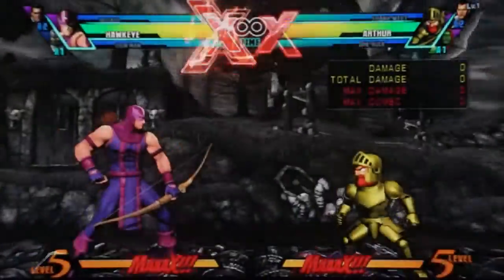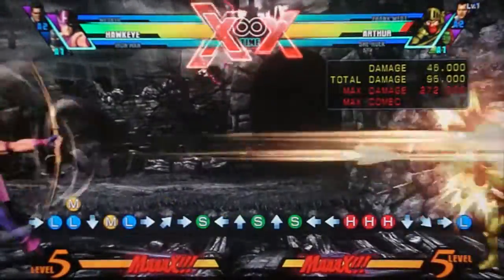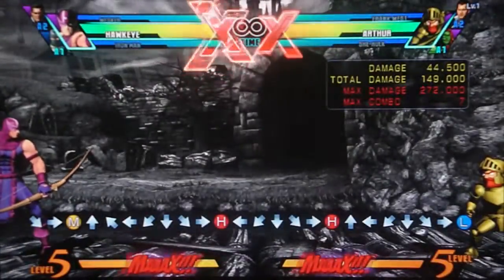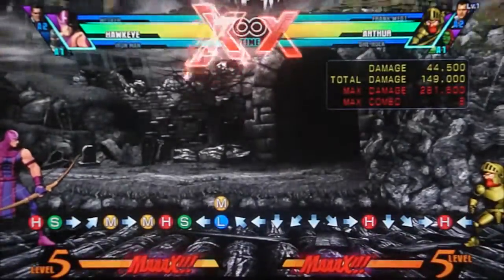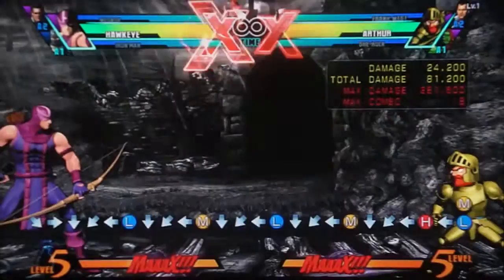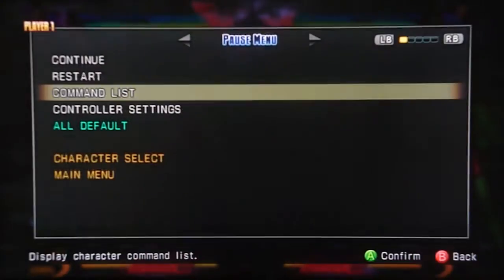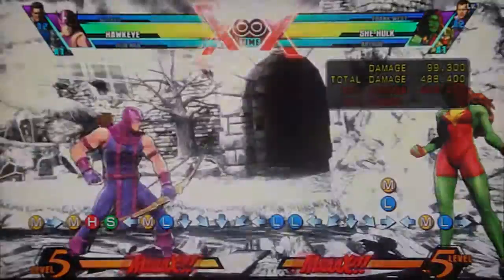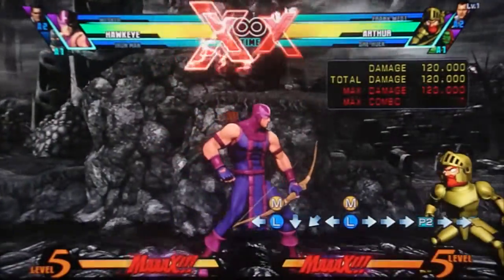UMvC3 - Hawkeye Basics Tutorial